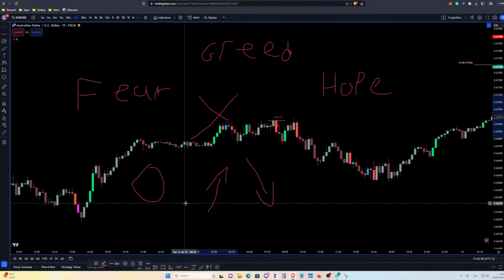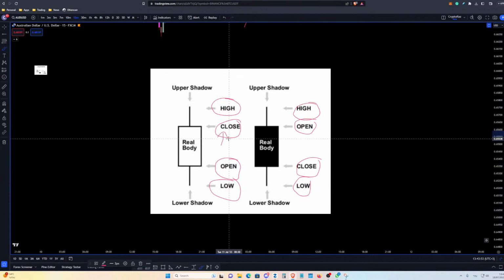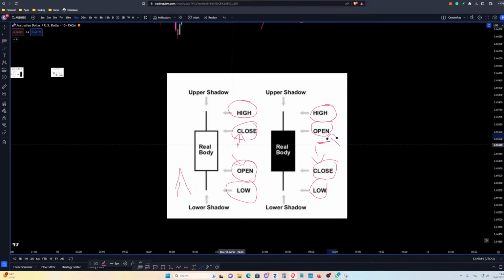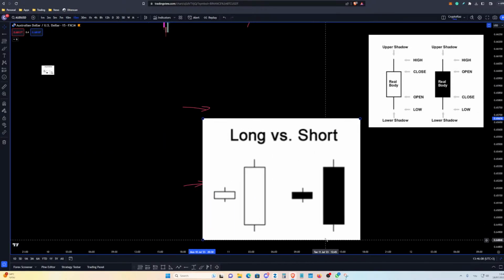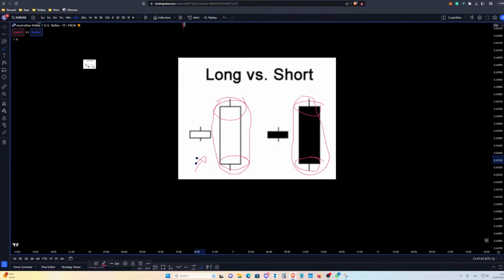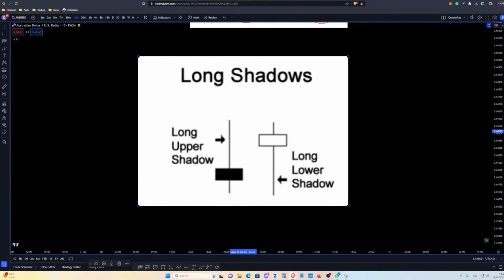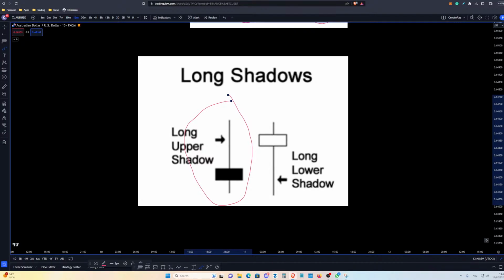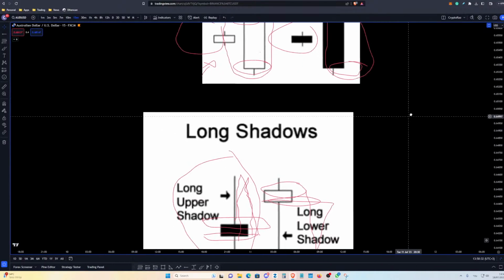Candlestick Charts 101 | How To Trade Using Japanese Candlesticks